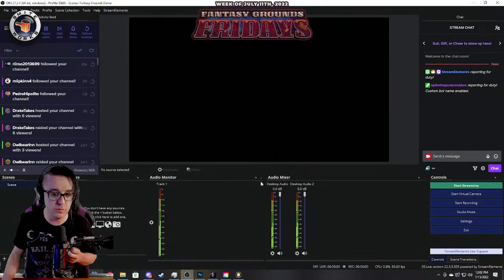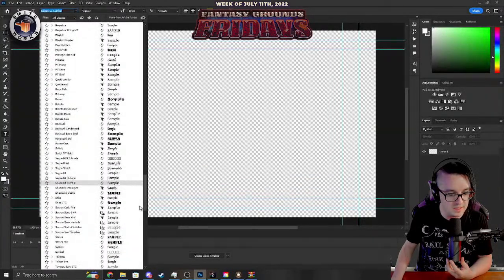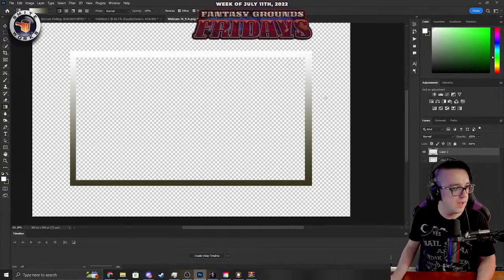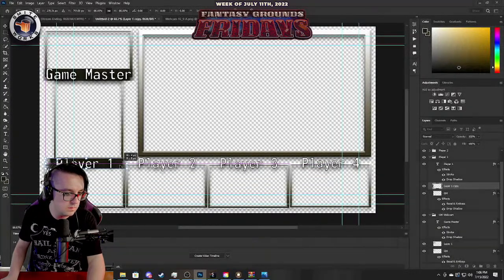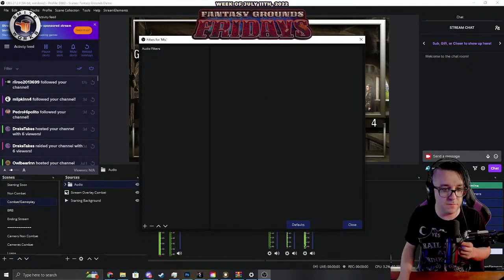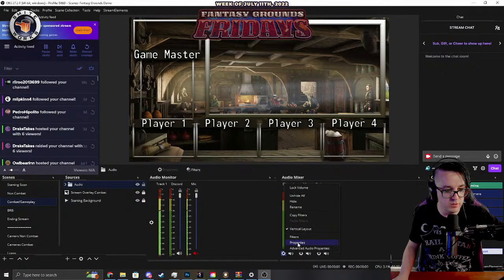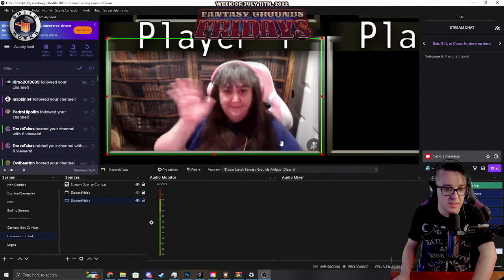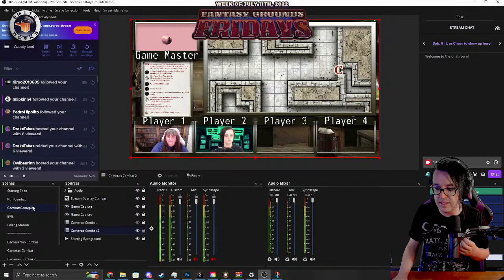Streaming 101 | How to Stream TTRPGs | Fantasy Grounds Fridays #210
Bryce Teaches how to set up a ttrpg Actual Play Stream from scratch!
From OBS, Photoshop, Audio Processing, and more!

[Chapters]
00:00:00 Starting Soon Screen
00:09:47 Introduction
00:14:22 OBS Setup
00:23:14 Starting/BRB/Ending Screen
00:48:28 Gameplay/Combat Overlay
01:25:32 Audio Set up
01:41:08 Audio Filters
02:15:43 Cameras and Discord Setup
02:41:06 Outro
02:47:14 Ending Screen

🎲Fantasy Grounds-